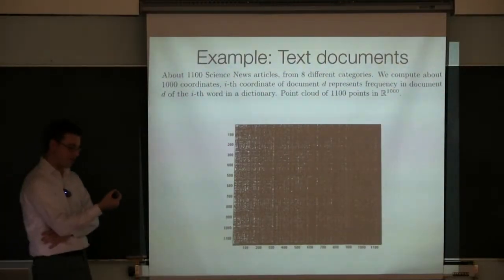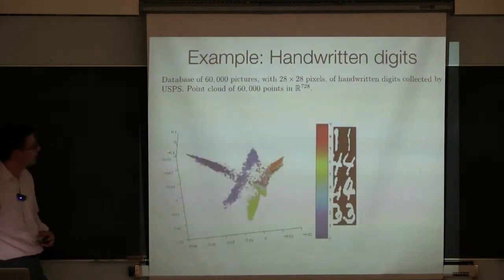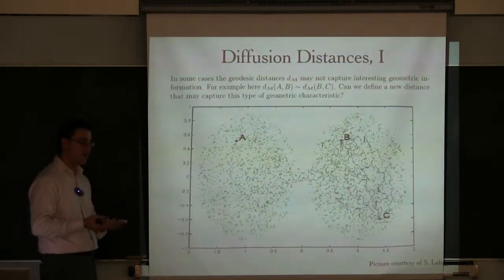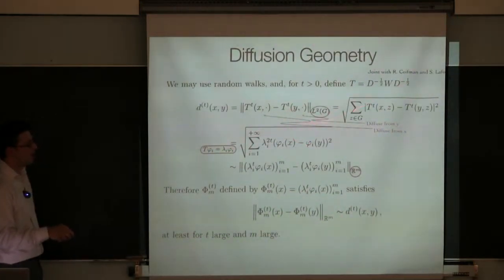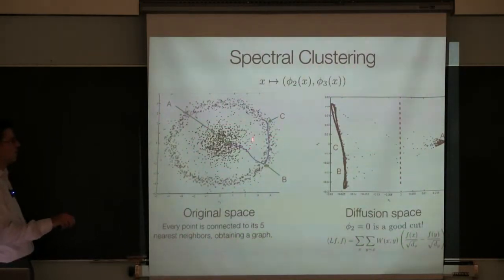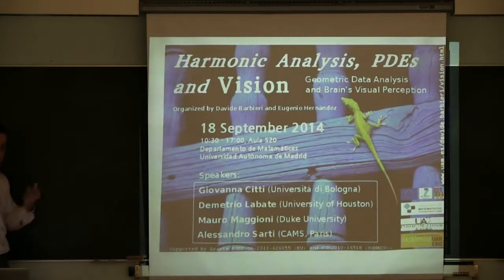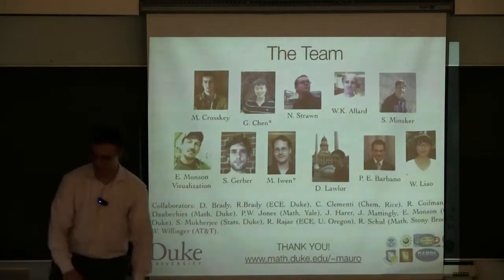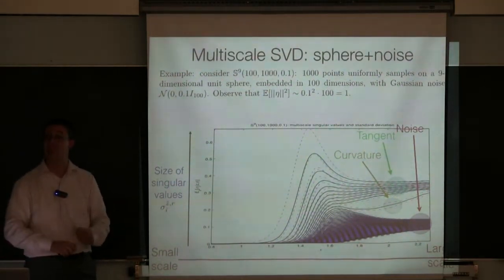Mauro Maggioni - Geometric Methods for Statistical Learning and High-Dimensional Data - 4/4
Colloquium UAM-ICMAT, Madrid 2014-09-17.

Speaker: Mauro Maggioni

Abstract:

We discuss a family of ideas, algorithms, and results for analyzing various new and classical problems in the analysis of high-dimensional data sets. Many of these approaches are inspired by ideas in harmonic analysis.

In the first part of the talk we discuss Laplacians and diffusion processes on graphs associated with high-dimensional point clouds, and their applications to the problem of parametrizing point clouds. In the second part of the talk we discuss novel multiscale geometric decompositions and approximations of point clouds, and exploit such decompositions to perform a variety of tasks in signal processing and statistical learning. In particular, we discuss the problem of dictionary learning, where one is interested in constructing, given a training set of signals (e.g. images), a set of vectors (dictionary) such that the signals admit a sparse representation in terms of the dictionary vectors. Finally, we discuss extensions of these constructions that enable one to learning estimators for probability measures generating the data, and for learning certain types of stochastic dynamical system in high-dimensions.